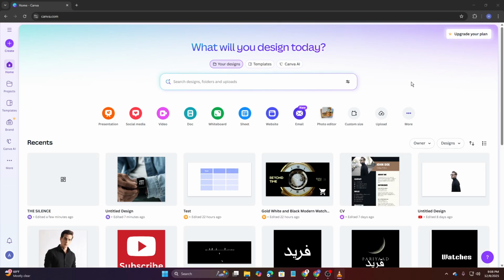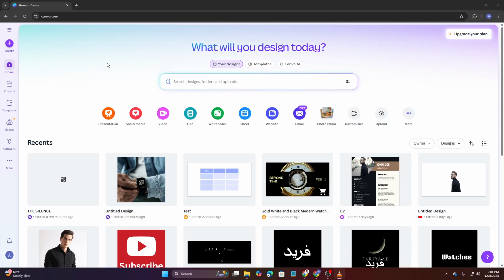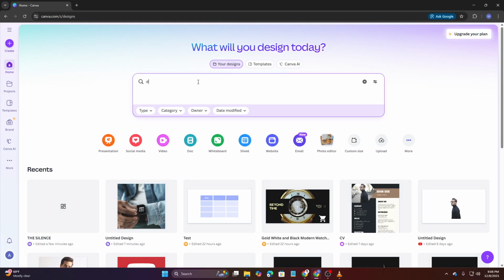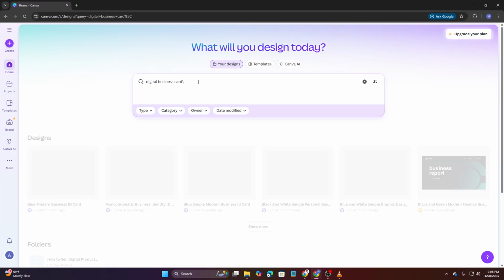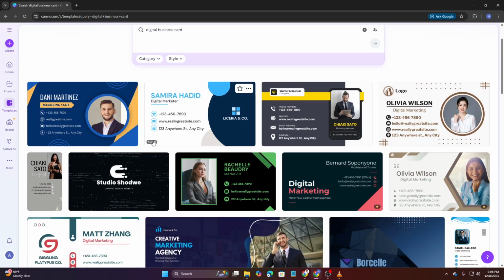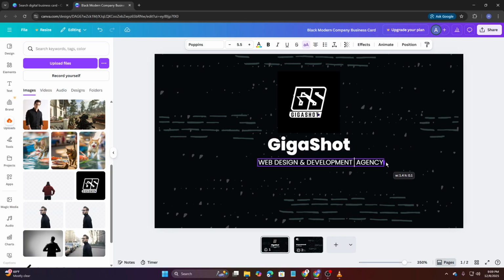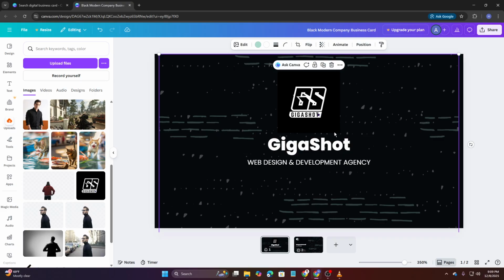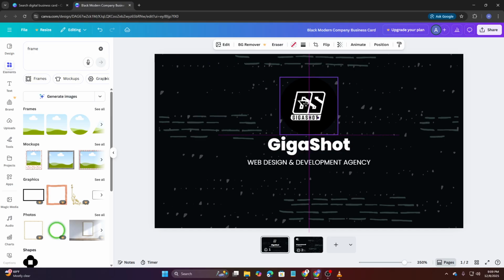How to Create Digital Business Card in Canva - 2026 (fast & Easy)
How to Create Digital Business Card in Canva
In this video, you will learn how to create a digital business card in Canva quickly and easily. We’ll show you step-by-step how to design a professional Canva digital business card, customize it with your details, add logos, colors, and share it online. By the end, you’ll have a stunning online business card ready to impress clients and contacts.